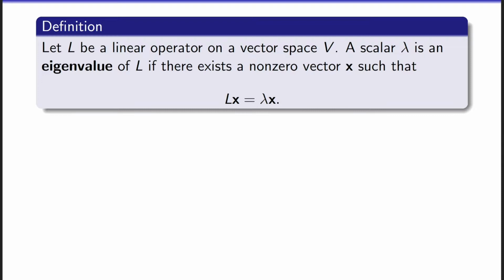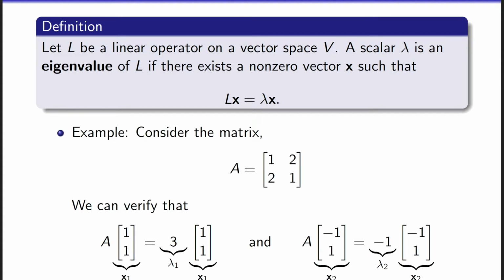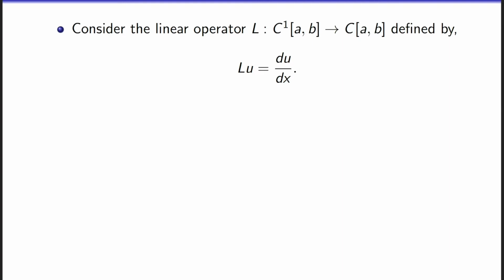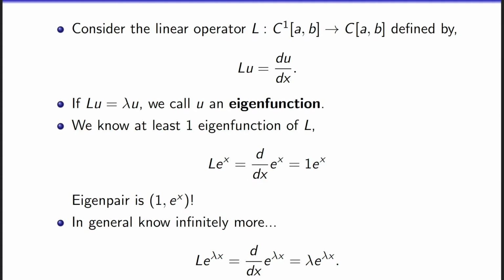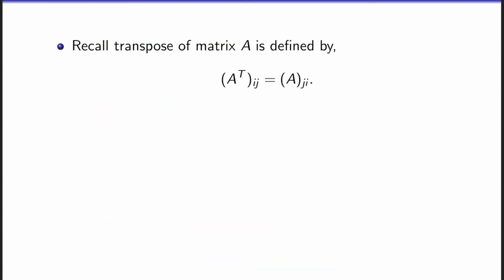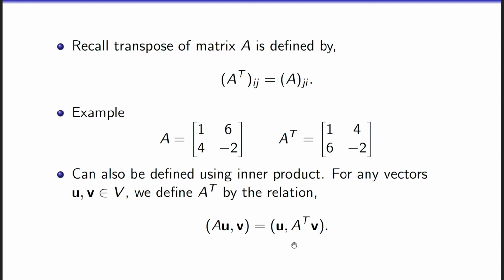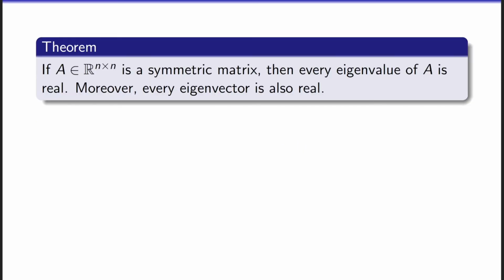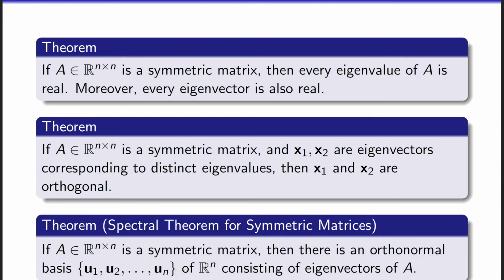Section 3.5 - Eigenvalues and EigenVectors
This video describes what an eigenvalue and eigenvector are.  In particular, we look at what these mean for differential operators.  We also look at symmetric matrices and the special properties they have.